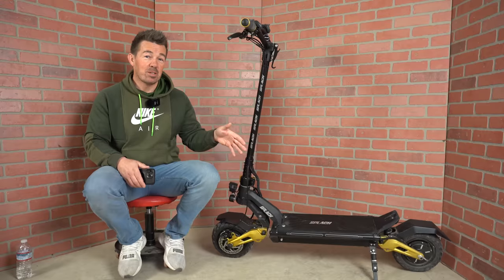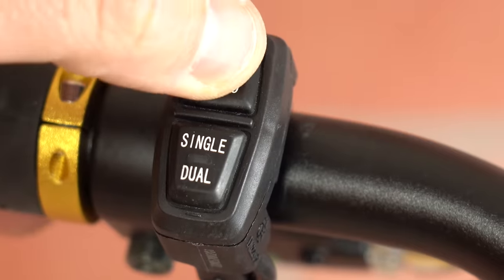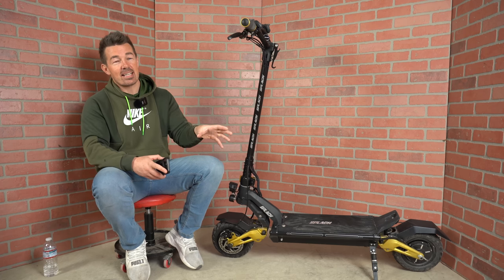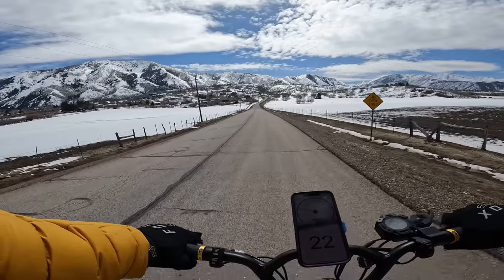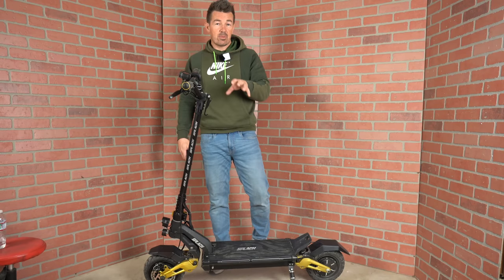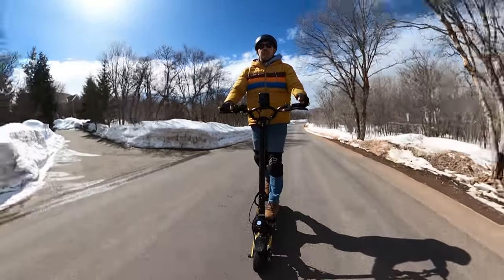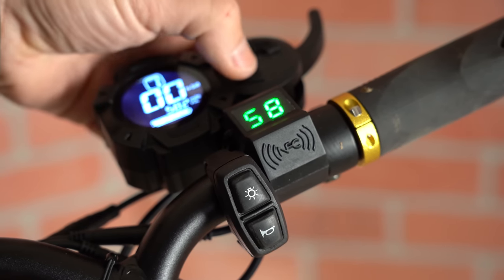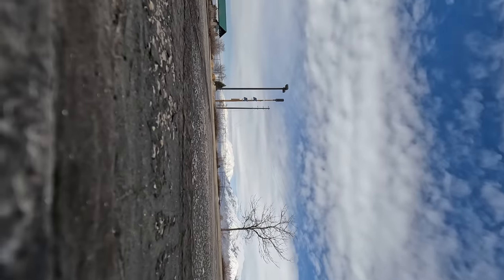My favorite type of Dual Motor Scooter | Splach Titan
The Titan is fast, nimble, cushy and can light up the night sky. there's lots of good stuff about this scooter!

Pick it up here and save some money! CODE: ER60